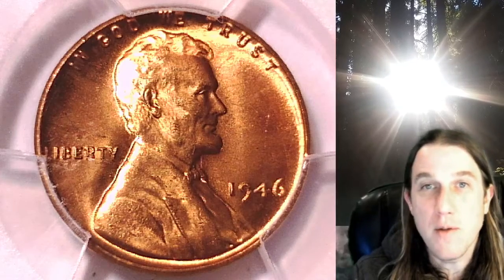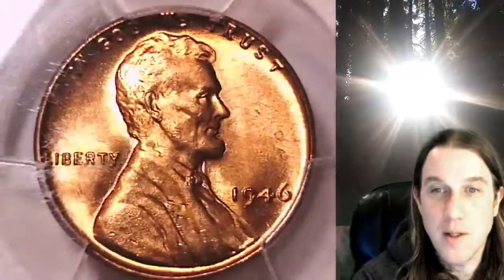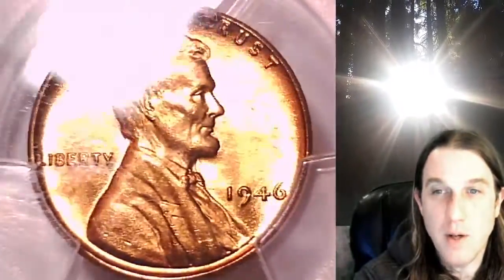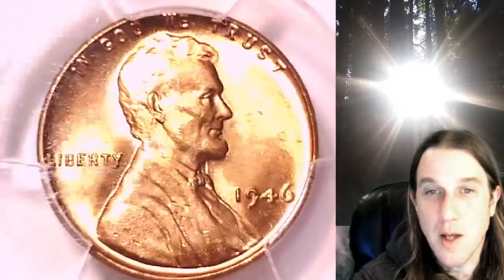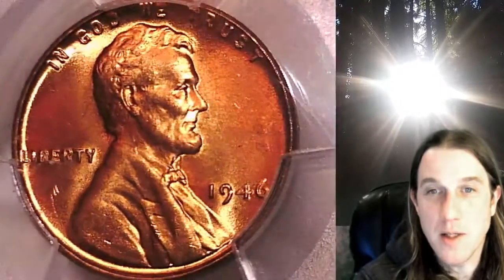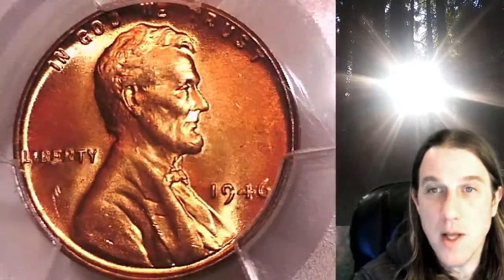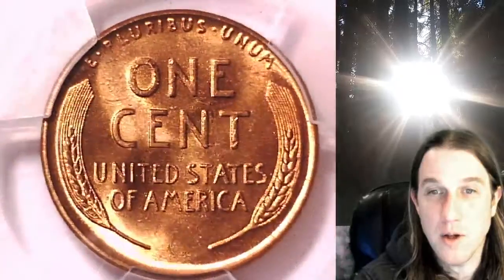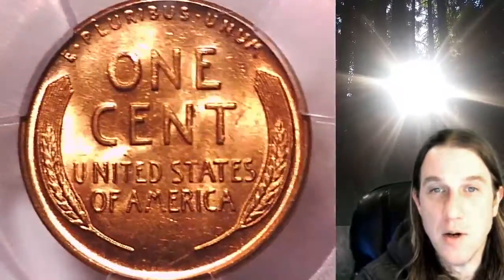SOLD Coin Store on Ebay 1946 P Lincoln Wheat Cent Penny PCGS MS 65 RD 38187761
3GTWTBbpaHYEX712NP4yfEHZWmuFFL4Lnn